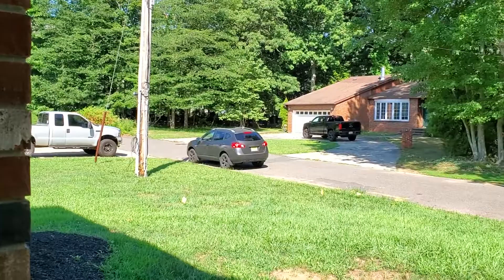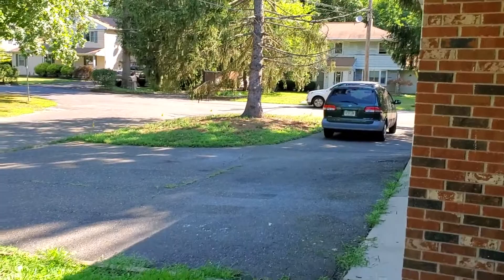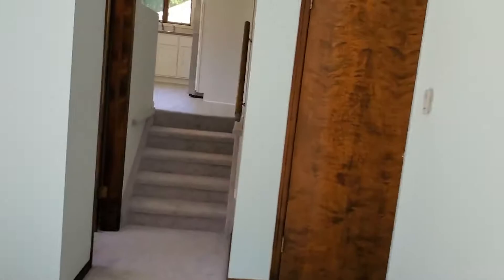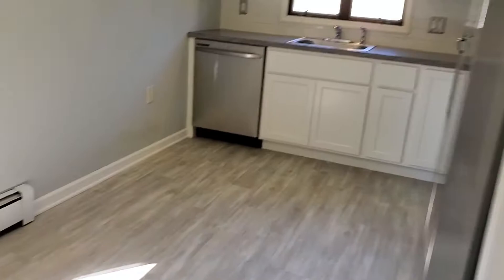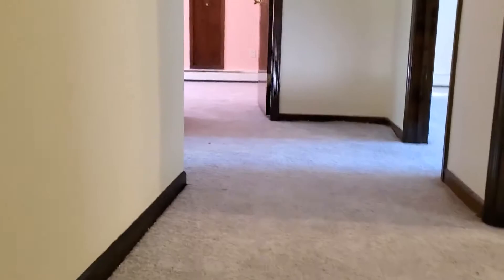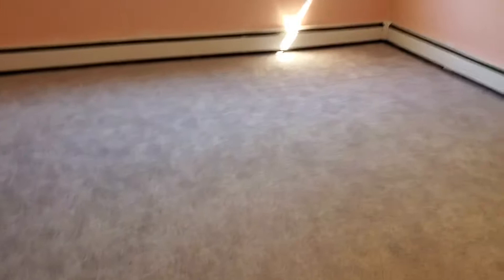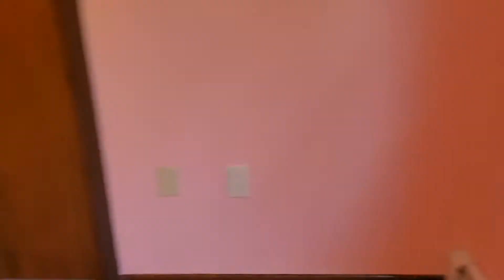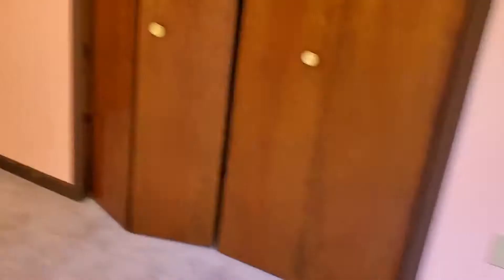PRICE CHANGE House for sale 2 short st, spotswood, nj 08884 russell hayek weichert realtors, split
PRICE CHANGE, house for sale, 2 short st., spotswood, nj, 08884, price $418,000. Tax: $9,972/2019, has 8 rooms * 4 bedrooms * 3 baths * square footage 2013 * year built 1978 * Spacious Updated * renovated split on corner property of dead end street * new kitchen-stainless steel appliances, white cabinets, subway tiled backsplash * formal living room vaulted ceiling * large bay window * big formal dining area * redone main bath * large family room * full brick wall wood burning fireplace, * anderson slider to new back deck * primary bedroom with new end suite * 2 double closets * first floor bedroom or study * half bath (room to expand) * front sitting porch with overhang * new timberline roof * new vinyl siding * 3 zone baseboard heat * weil mcLain gold * new central AC * 2 car garage with opener and finished workshop or hideout * new flooring throughout * just move in!! close to major highways * nyc bus hubs * major shopping and schools * and so much more * south amboy, new brunswick train station about 10 miles away, for private showing/more info, text/call russell hayek weichert realtors, thanks for watching! so please feel free to take a look around on my channel, in the meantime.

About russ and for monthly sales reports, sayreville, south amboy, south river, old bridge, spotswood, and so much more about house buying and selling,